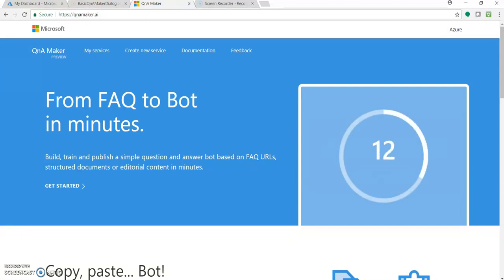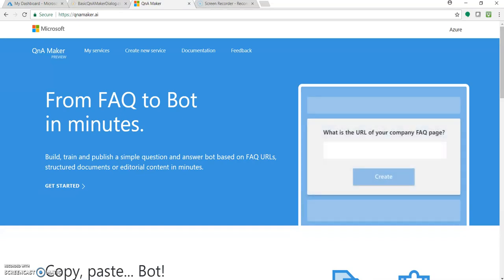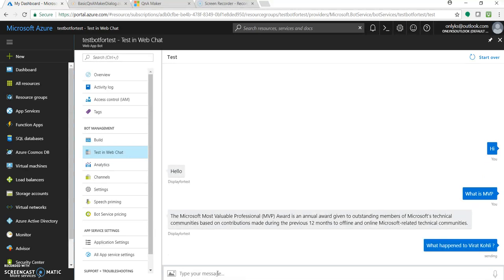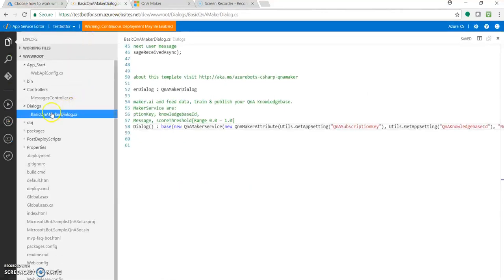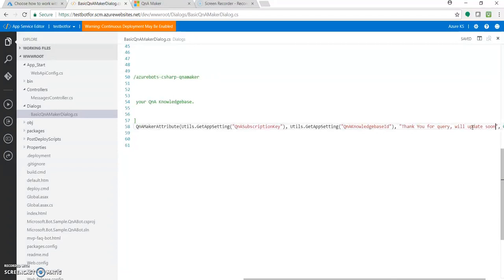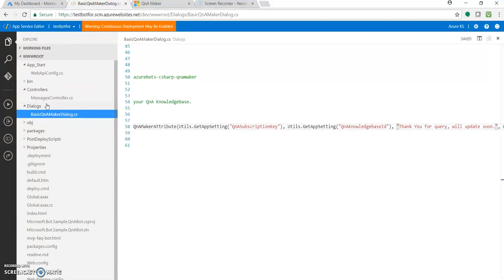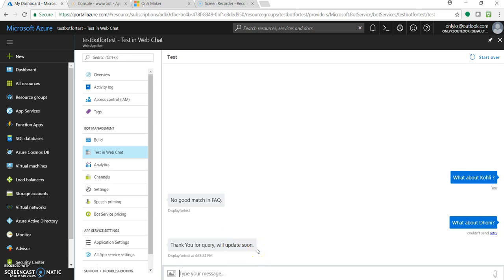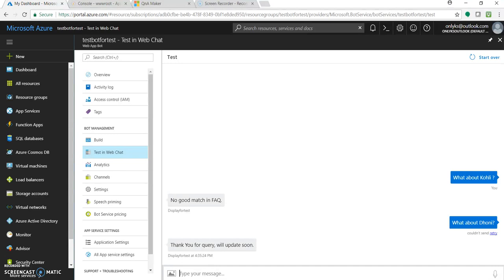QnA Maker | How to customize the "No good match in FAQ" default response message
In this video will learn steps on How to customize the "No good match in FAQ" default response message from QnA Maker service.